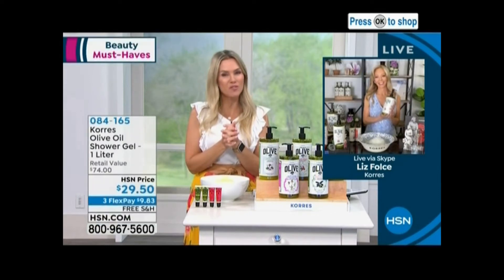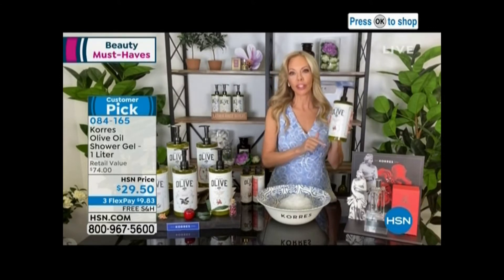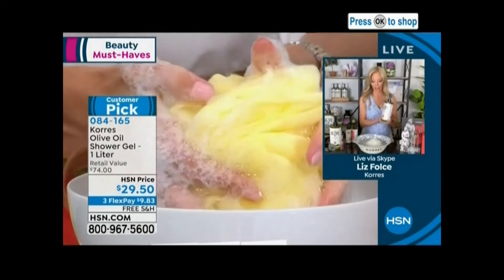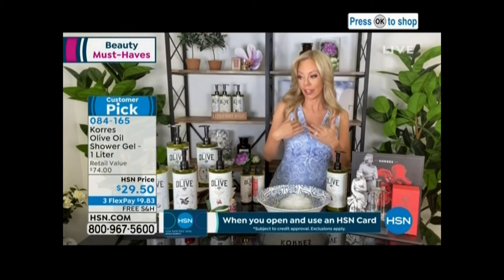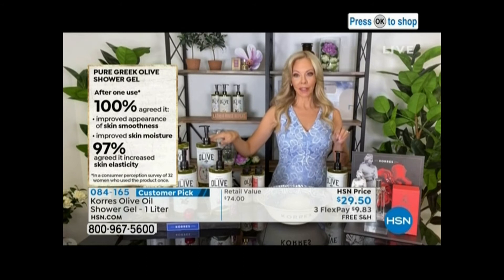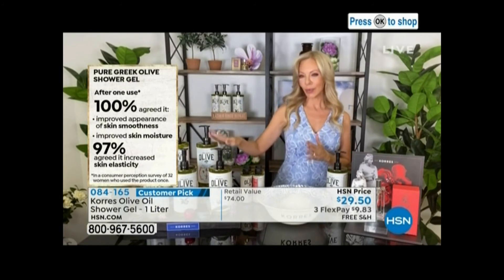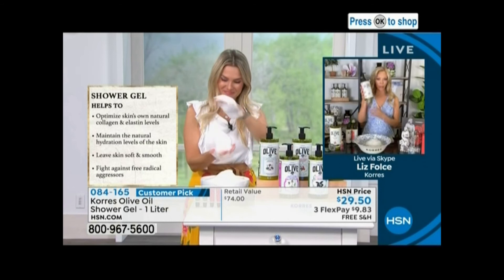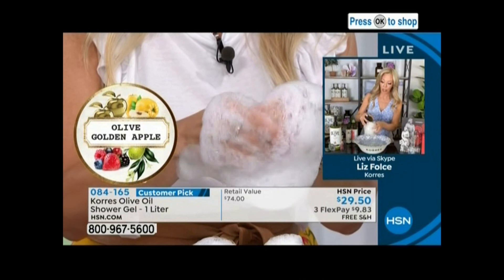HSN VALERIE STUP & LIZ FOLCE 6 4 20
VAL & LIZ.